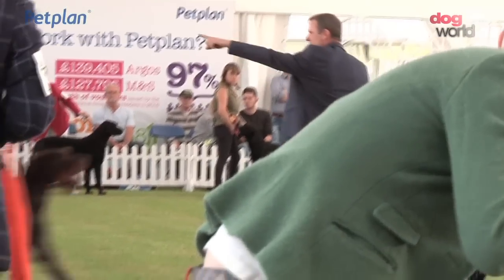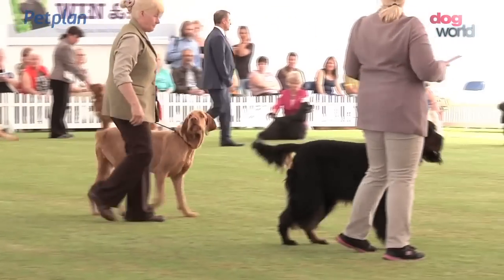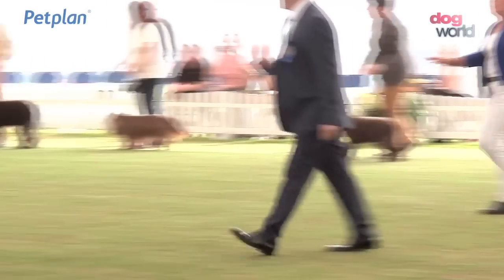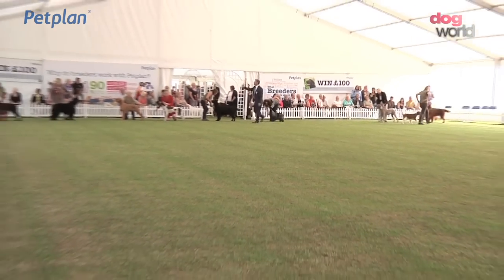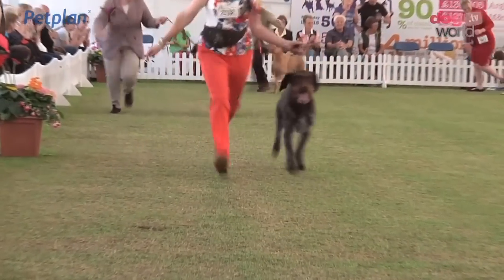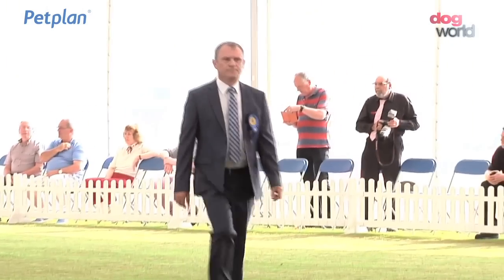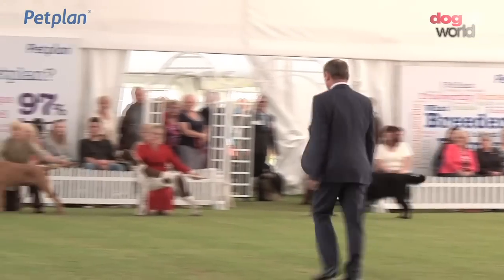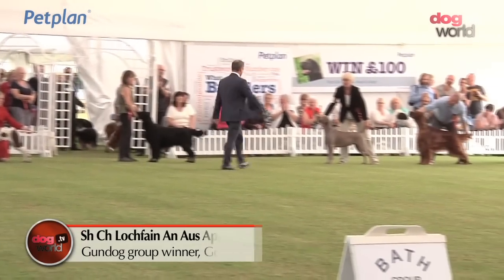Bath Dog Show 2016 - Gundog group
Show: Bath Dog Show 2016
Class: Gundog group
Judge: Frank Whyte
Winner: Sh Ch Lochfain An Aus Approach to Glenmaurangi, Gordon Setter.